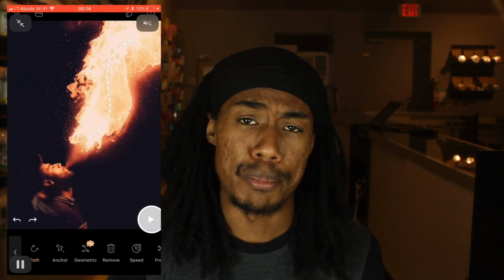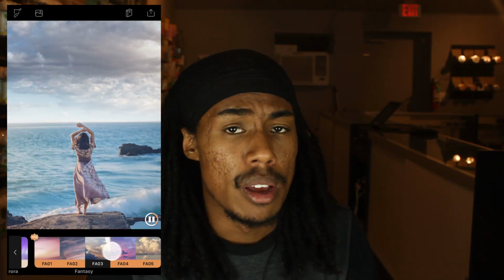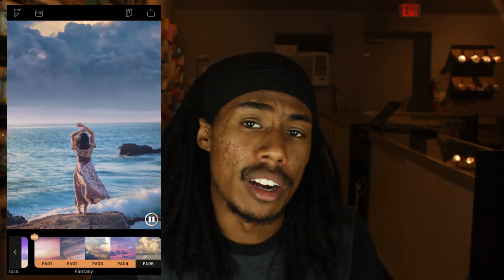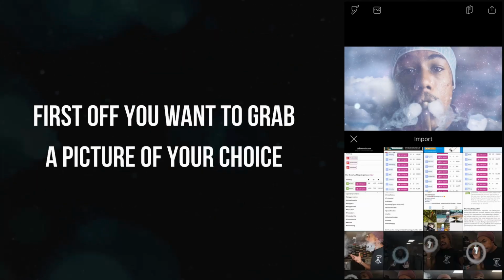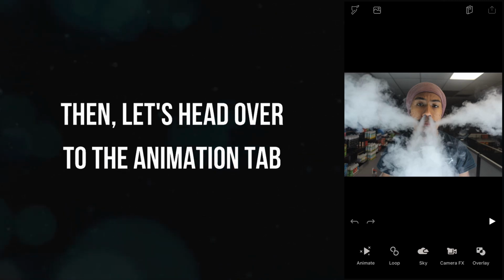Crush Your Instagram Game With Pixaloop (Moving Photos)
I made this video if you want to change your content for Instagram.
I honestly like this app, I find it really cool and sometimes I use Enlight's Videoleap if I need to quickly edit a video on my phone.

This video is a little walkthrough of how everything works. I hope you like it! Sorry for the echo in the Vape Shop. I will get a mic for my camera sometime in the future!

If you have any questions, please leave it in the comment section below! Besides that, keep it cloudyyy!

*If you as an artist(artwork or music)/label have anything against my uploads (use of content etc.), please don't make a scene, send me a private message here(Youtube), Google+ or my email address: and I'll take it down.